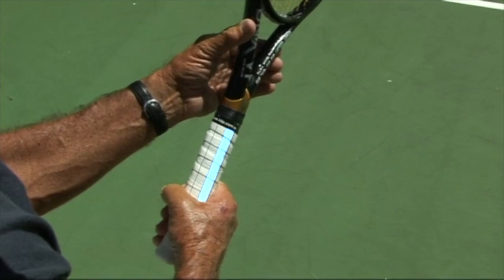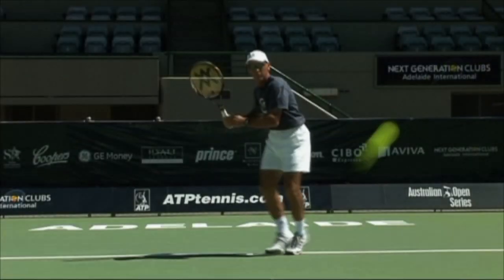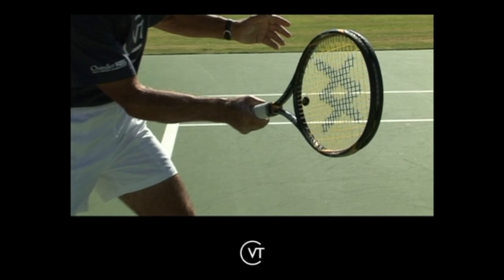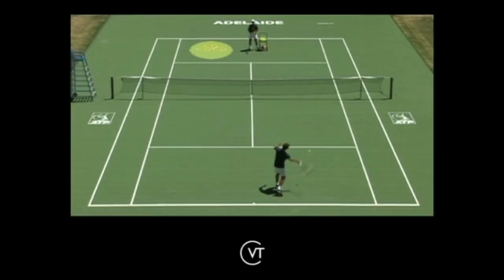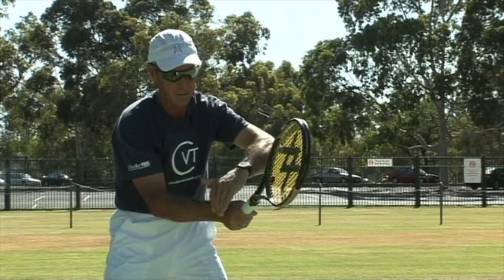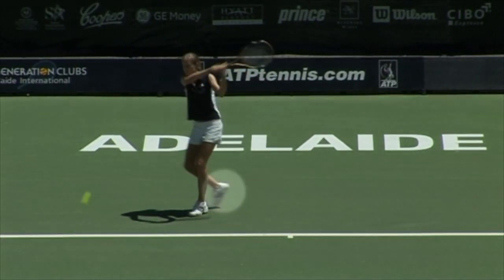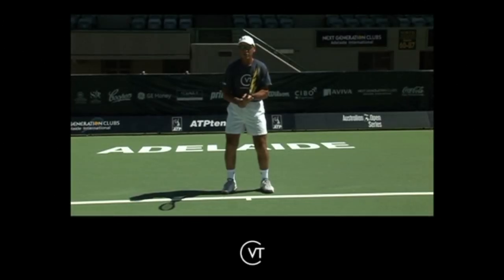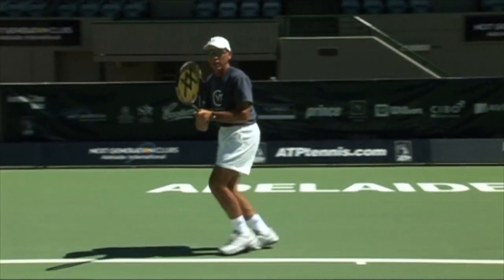Forehand Tennis Lesson (single and double Handed) | World Class Coaching - VirtualTennisCoach.com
The Forehand (single and double handed) tennis coaching lesson from world class coach South Australian Peter Smith @ Virtual Tennis Coach.

This lesson includes:

Professional demonstrations, forehand ready position, the grips, the stances, the forehand action (single & double handed), forehand target areas (cross court and down the line), forehand variations, a visual overview summarising the main teaching points.

Your Coach is:

Peter Smith (Dip T Sec Adv AST1)

South Australian Peter Smith has 40 years experience as a Teaching Professional. Twice voted Australian Tennis Coach of the year, Peter is most widely known as the long term coach of former World No. 1, Wimbledon & US Open Champion Lleyton Hewitt.

- Australian Tennis Coach of the Year 1997, 1998
- 40 years experience as a Teaching Professional (Tennis)
- 30 years experience as a Secondary School Teacher
- Tennis Australia Level 3 Tennis Coaches Australia Level 3
Awarded the Australian Sports Medal 2000
Virtual Tennis Coach (2006 to date)

We hope you enjoy our videos and best of luck with your tennis!

Matt

The video also includes subtitles (use the video settings to switch on and select your preferred language).